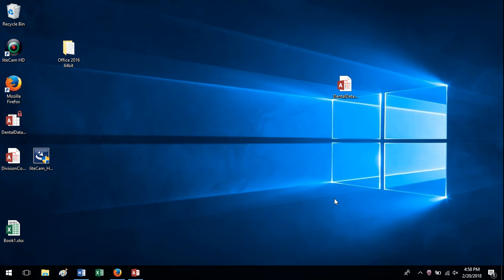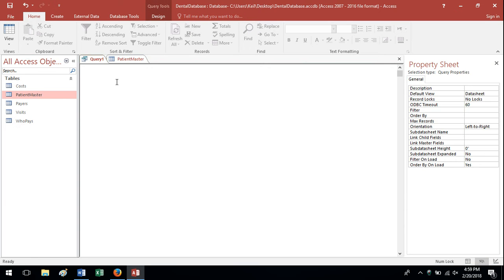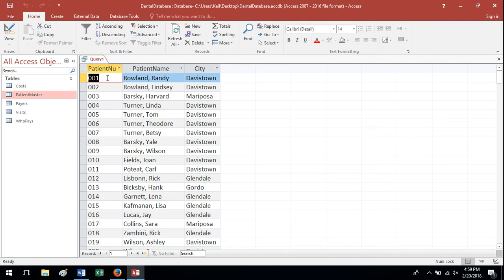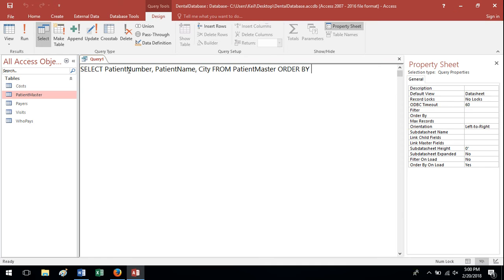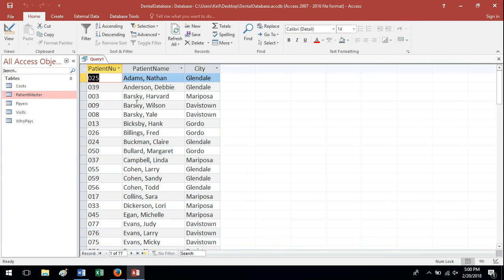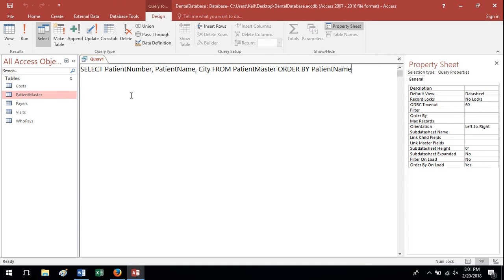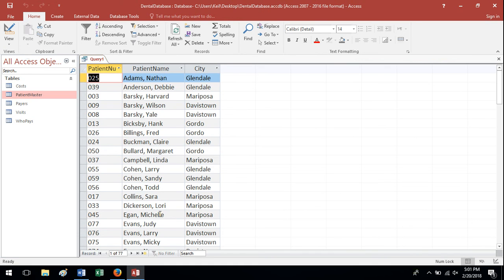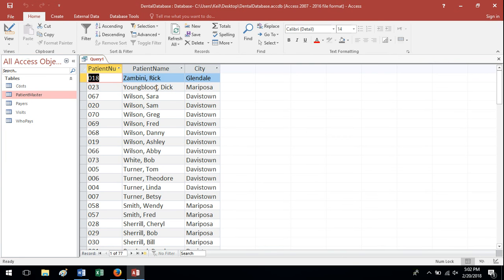Intro to SQL Programming Part 3 - Sorting with ORDER BY